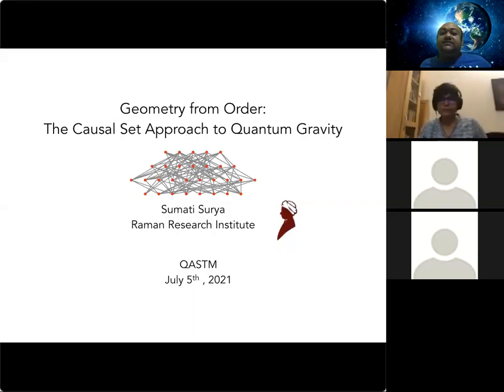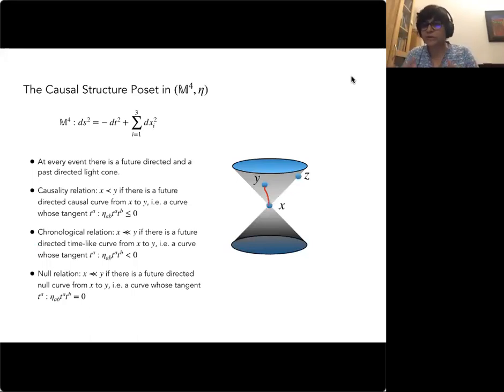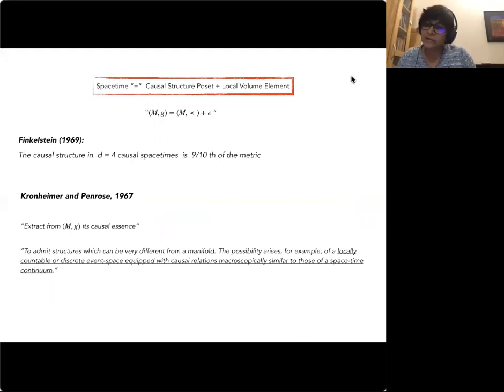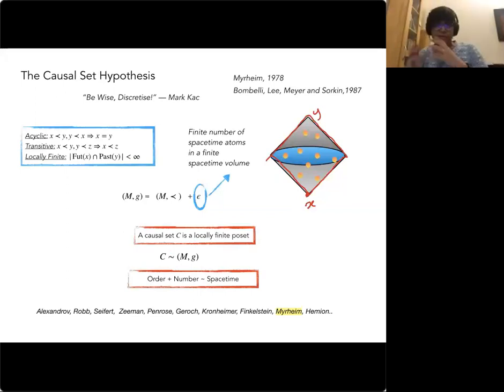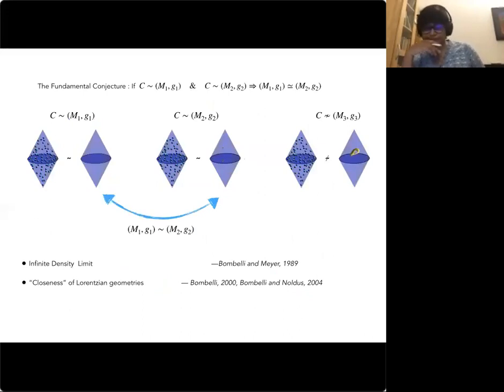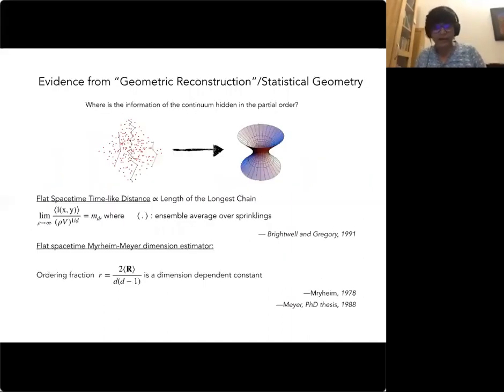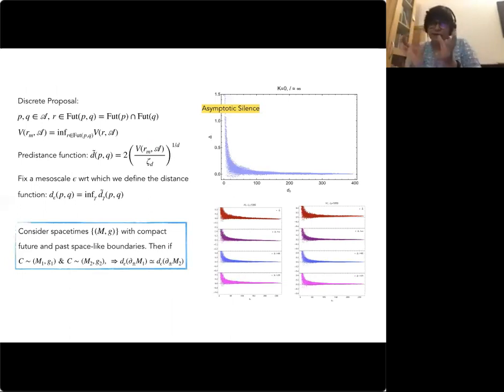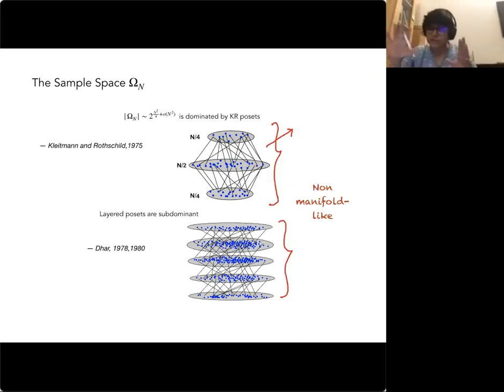Talk by Professor Sumati Surya, Raman Research Institute, Bengaluru, India at QASTM seminar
Title: Geometry from Order: The Causal Set Approach to Quantum Gravity

Abstract: I will give an overview of causal set theory (CST) which is a discrete approach to quantum gravity. It is motivated by theorems in Lorentzian geometry which state that the causal structure poset is equivalent to the conformal geometry of a distinguishing spacetime. In CST, an ensemble of locally finite partially ordered sets (causal sets) replaces the spacetime continuum, with the latter arising as an approximation rather than a limit of the underlying discrete substructure. The continuum-discrete correspondence is defined using a random discretisation. While this preserves local Lorentz invariance, CST leads to a "non-locality" which distinguishes it from other approaches in an essential way. I will review some of the main results in the theory and the challenges ahead.

Speaker: Professor Sumati Surya, Raman Research Institute, Bengaluru, India.

Date and Time: 5 th July, 6.30 PM to 9 PM (Indian Time) and 3 PM to 5.30 PM (Berlin Time).